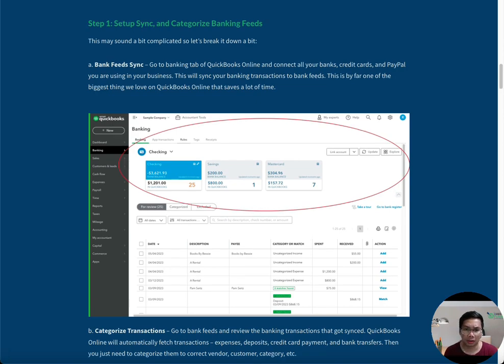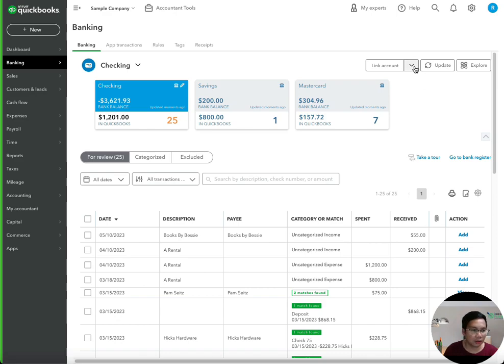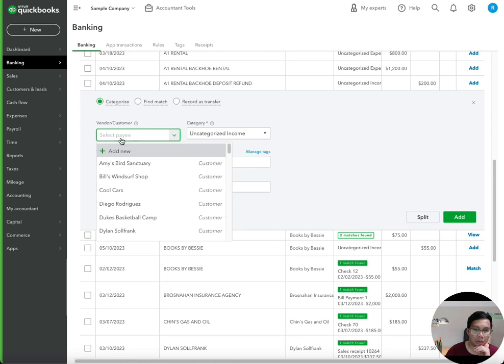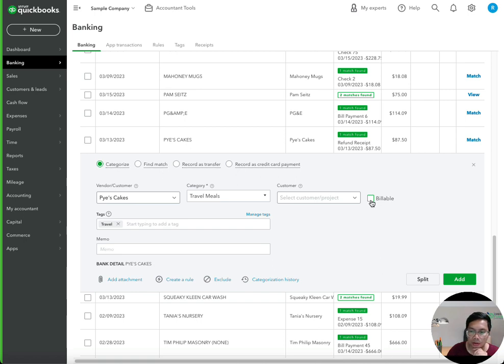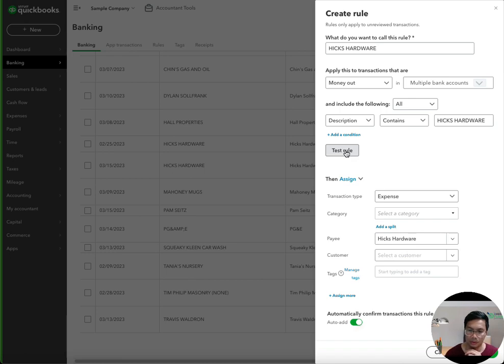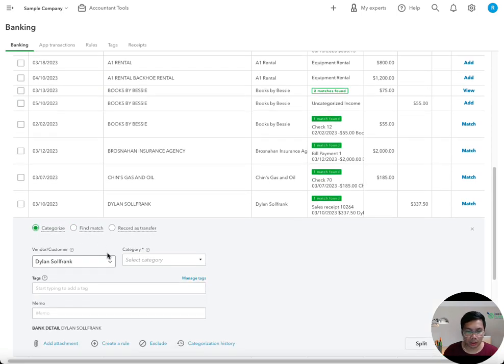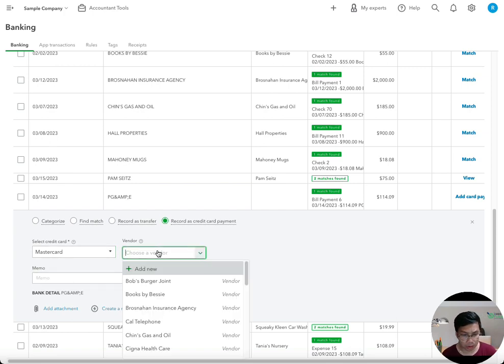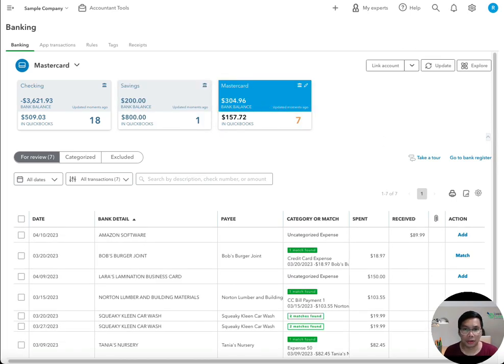QuickBooks Accounting Tips: Step 1: Setup Sync, and Categorize Banking Feeds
Step 1: Setup Sync, and Categorize Banking Feeds
This may sound a bit complicated so let’s break it down a bit:

​​A. BANK FEEDS SYNC
   1. Sync bank accounts, credit cards, and PayPal to QBO - only past 90 days by default
   2. Upload older transactions that are not synced automatically
      - Get the monthly PDF statements
     - Convert them to CSV
     - Upload to QBO bank feeds

B. CATEGORIZE TRANSACTIONS
   1. Assign the correct Vendor, Category, Tags, and Memo
      What are Tags? - Tags are customizable labels that let you track transactions however you'd like. You can tag invoices, expenses, and bills
   2. Bank rules creation
     The bank rule is simply to automatically categorize downloaded transactions
   3. Categorize, Find Match, and Record Transfer
   4. For review, Categorized, Excluded

In this video series, I will share with you an easy to follow, simple, and effective steps to setting up your books in QuickBooks Online!